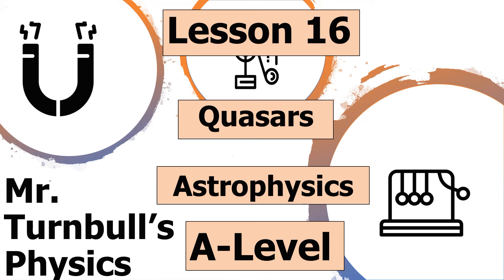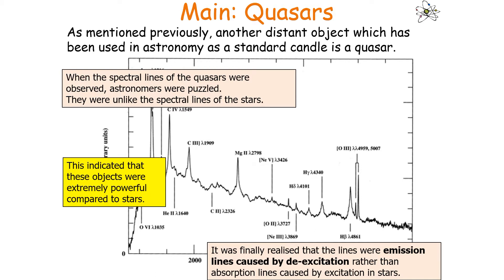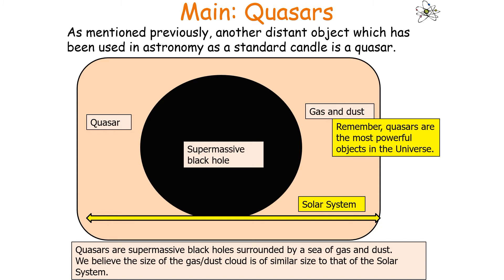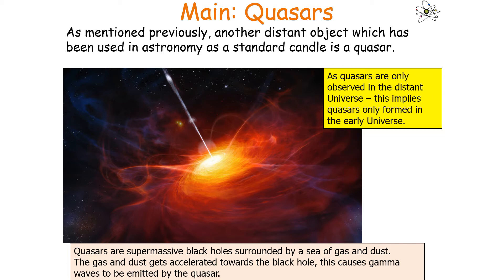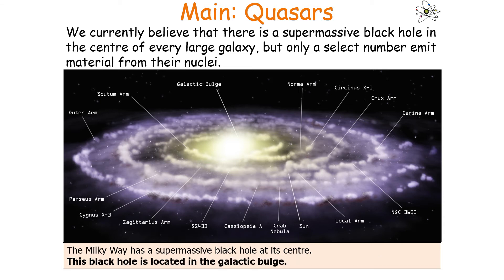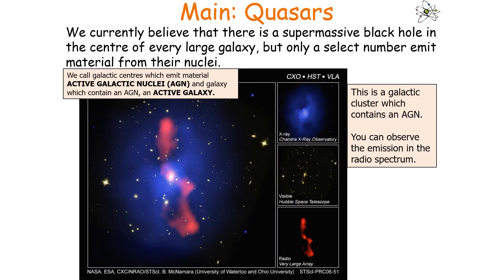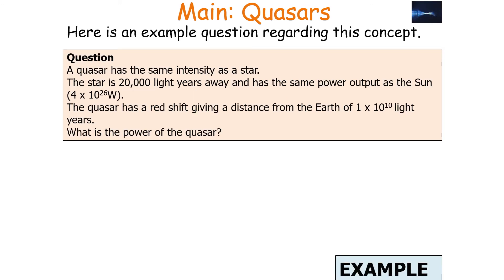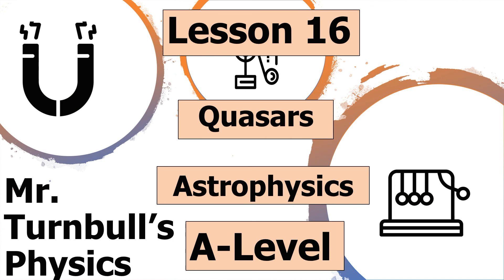Quasars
This is a video looking at quasars.